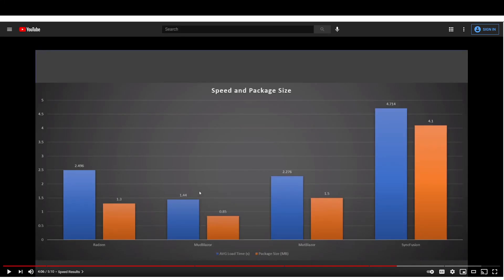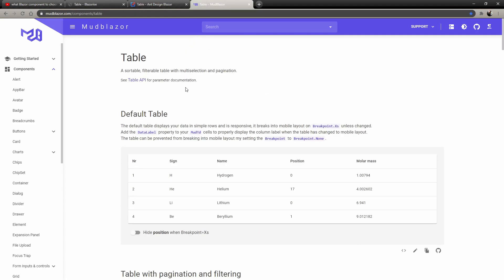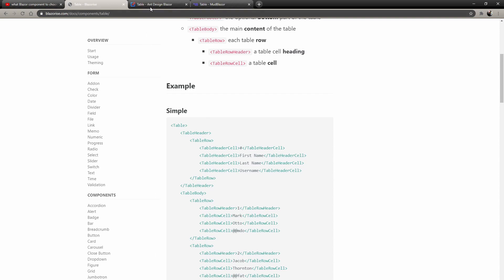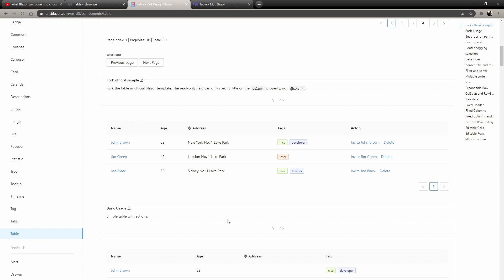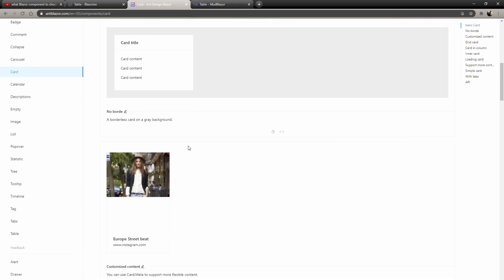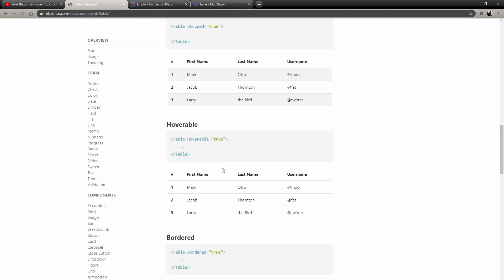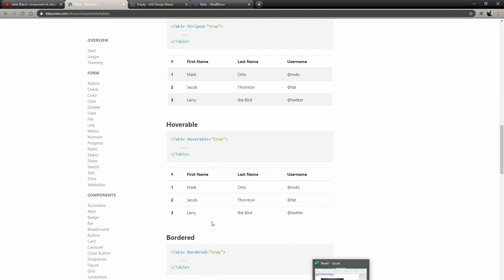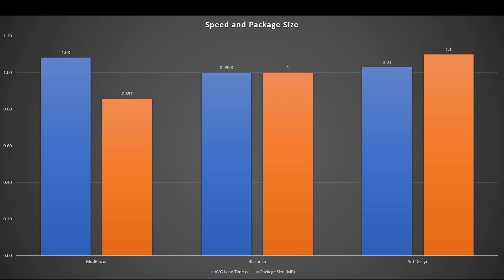What Blazor Component to Choose? Component Comparison MudBlazor vs Blazorise vs Ant Design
In this video we help you choose which Blazor Component Library you should choose for your new Blazor WASM project. Mud Blazor vs Blazorise vs Ant Design We review: Speed, looks, and ease of use.

Timestamps
0:00​ Intro
0:26​ Ease of use and documentation
1:43​ Looks
2:58​ Speed Intro
3:19​ Speed Results
4:03​ Conclusion